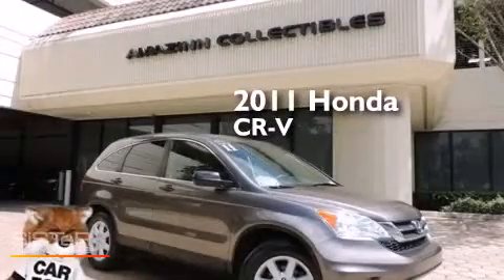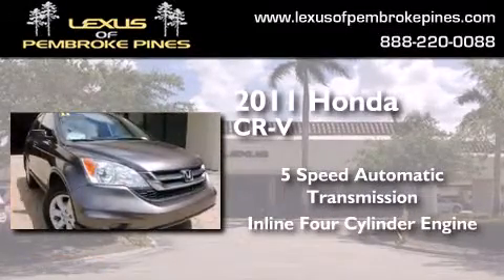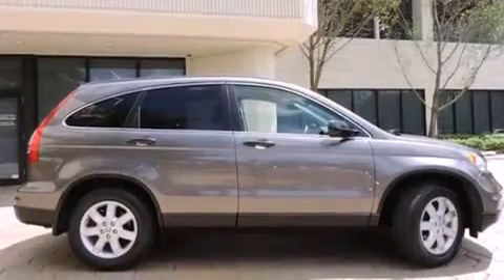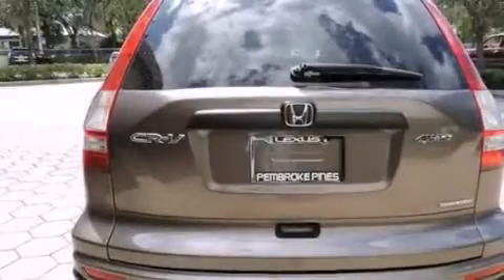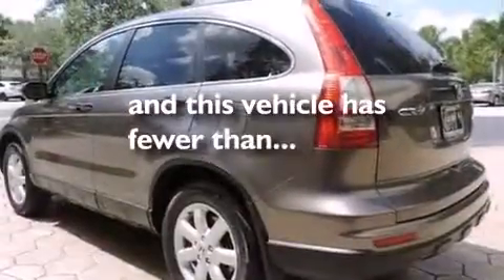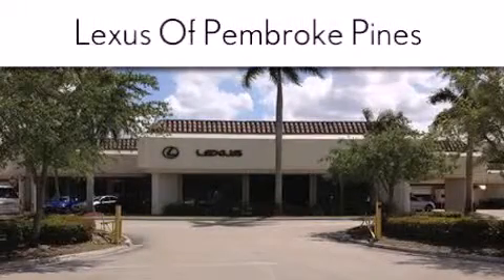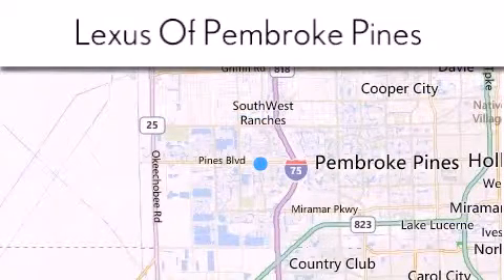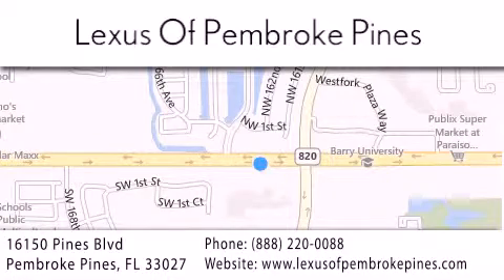2011 Honda CR-V Miami FL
We have been honored to serve the Pembroke Pines FL area , we promise that your experience at our dealership will exceed your expectations ! Year : 2011 Make : Honda Model : CR-V Engine : 2.4L 4 cyls Trans . : Automatic 5-Speed Exterior : Polished Metal Metallic Miles : 27,021 Interior : Gray Stock : 4335601 Lexus of Pembroke Pines 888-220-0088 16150 Pines Blvd Pembroke Pines , FL 33027